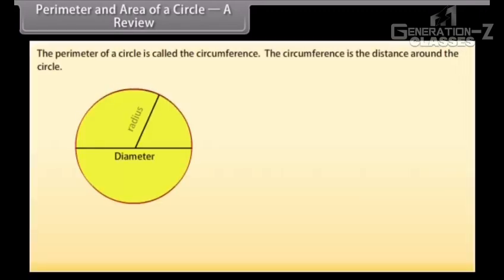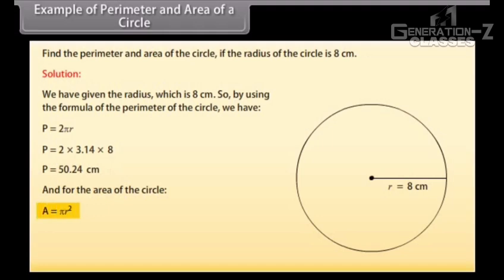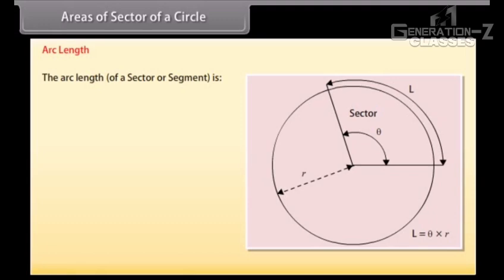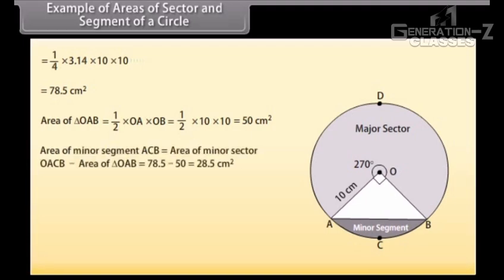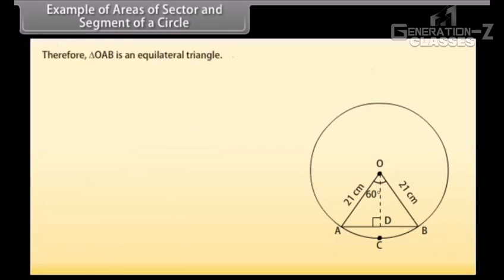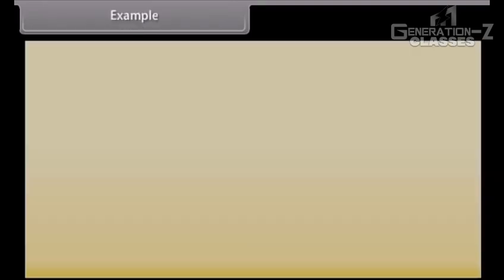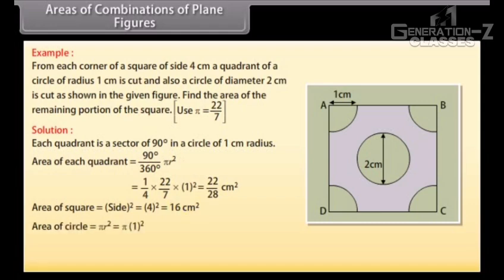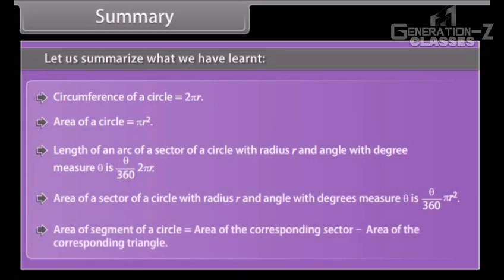Area Related to Circle | Class 10th Maths Ncert Animated Video| GENERATION-Z CLASSES